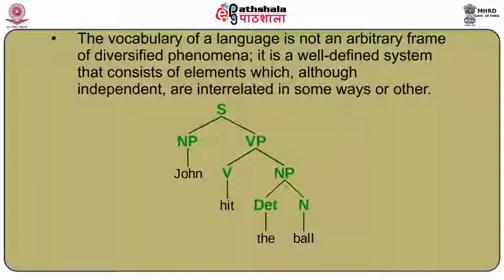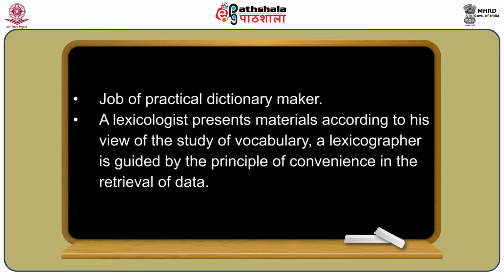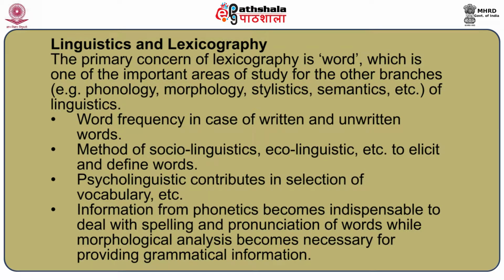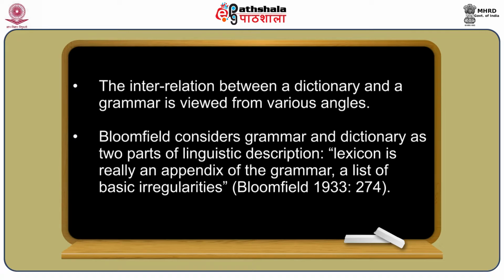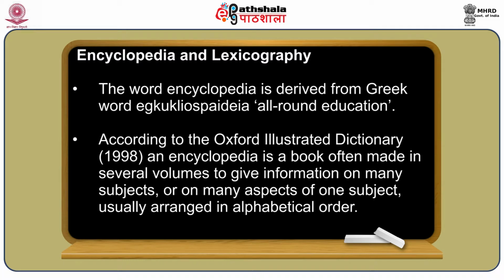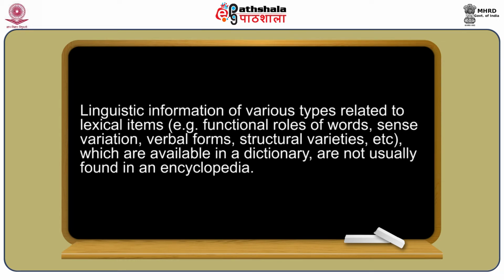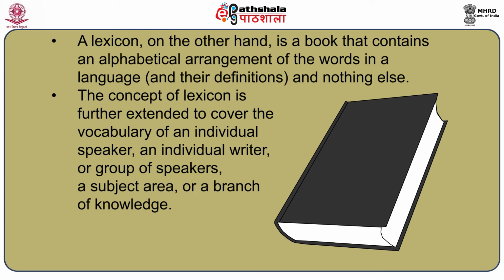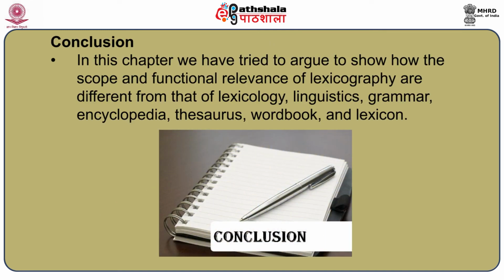Lexicography and Allied Fields